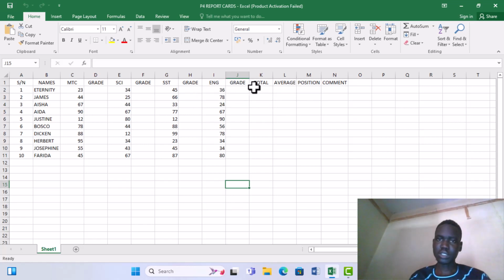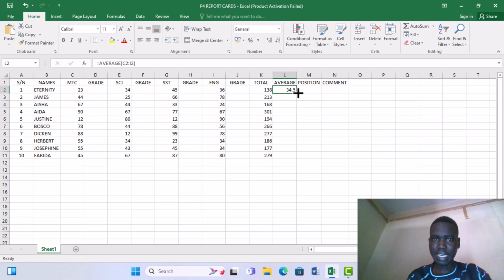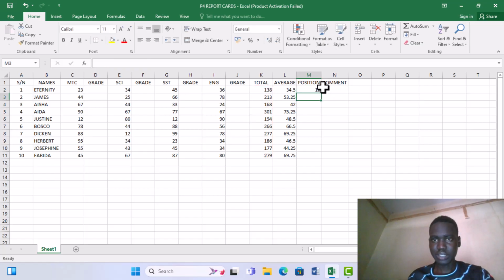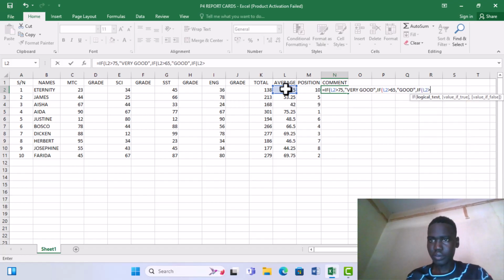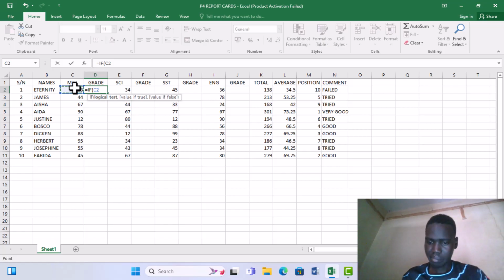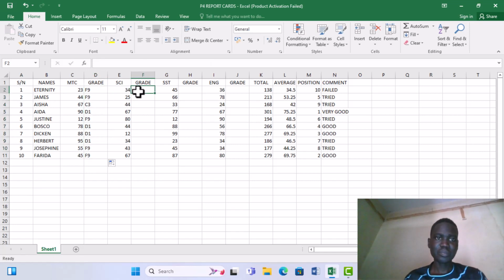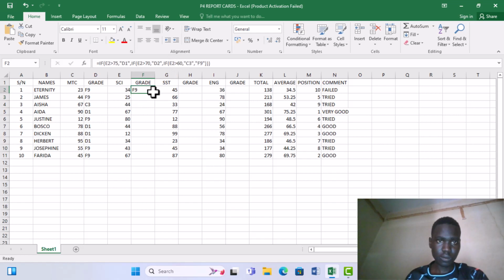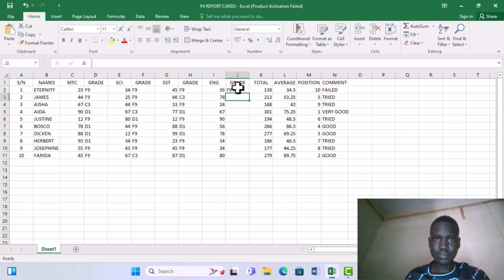How to Create a Professional Report Card: Easy ultimate Step-by-Step Guide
Want to design a sleek, professional report card? In this video, we’ll show you how to create a customized report card from scratch using simple tools. Whether you’re a teacher, parent, or student, learn how to structure grades, comments, and more—plus tips on formatting and personalization to make it truly stand out!